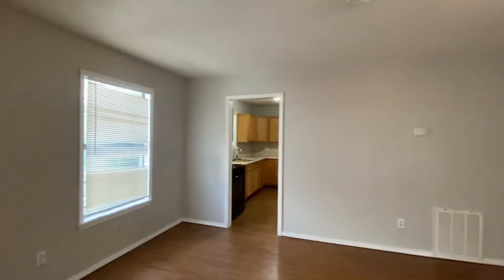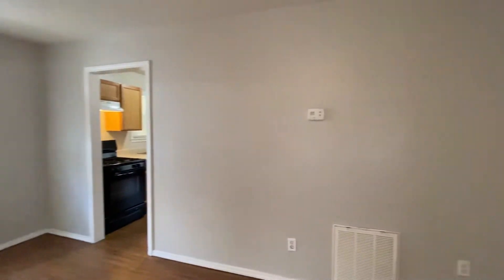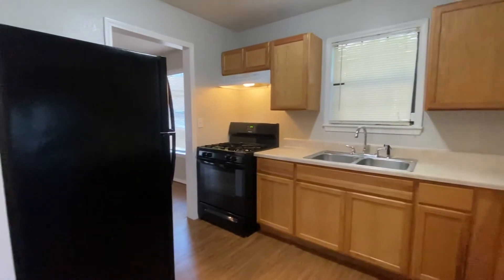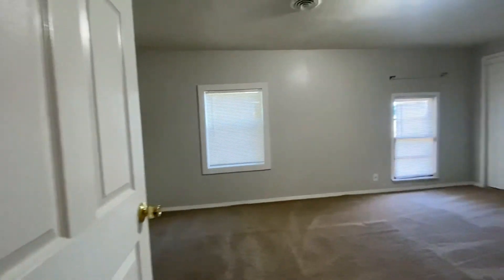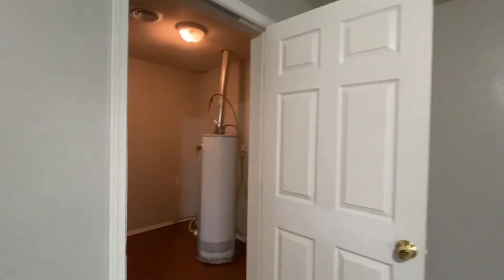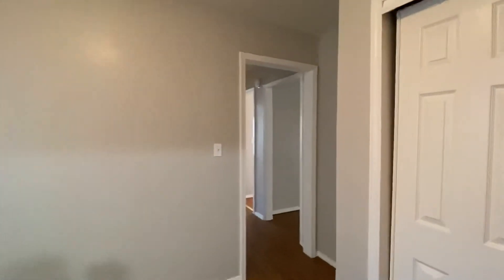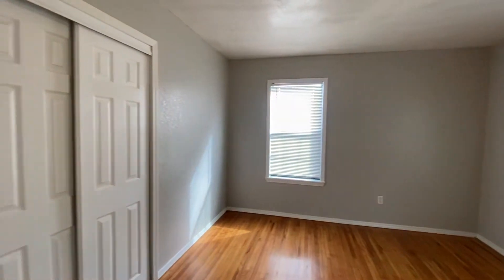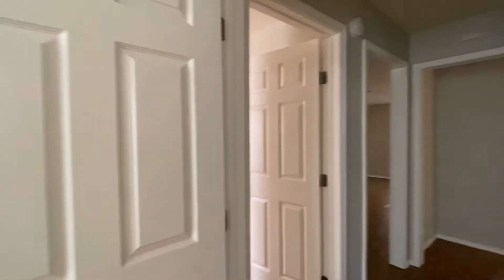549 E Zion Place